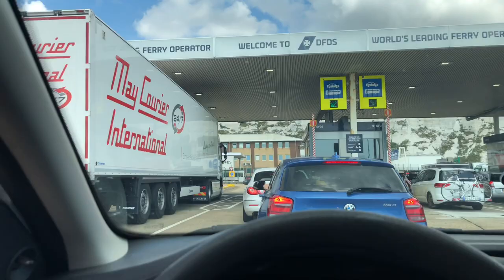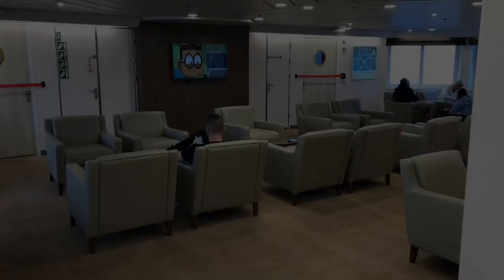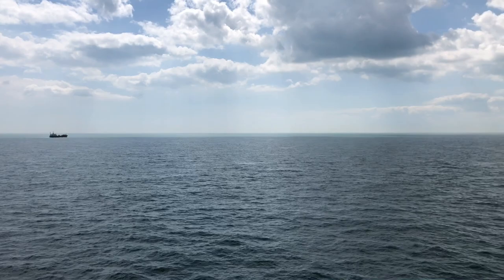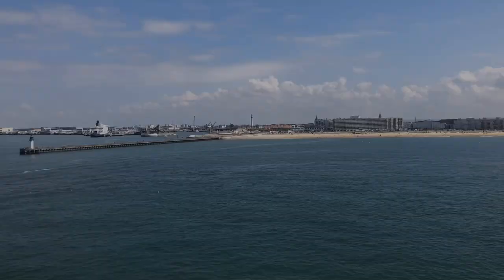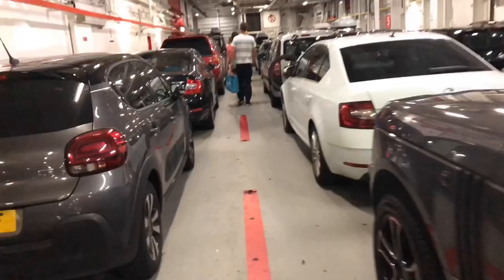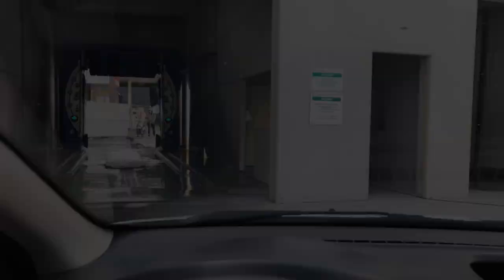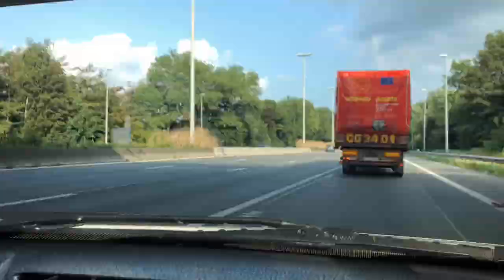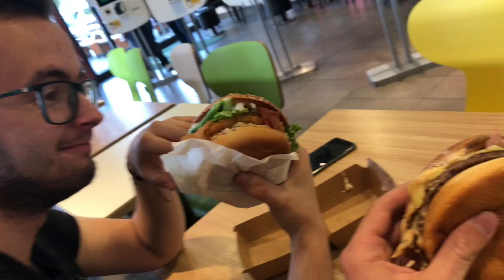England To Slovakia In The Cheapest Car In Europe: The Dacia Sandero Access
€6.000 for a new car is a very good price, but just how far can you go in it ? Is it any good if you want to travel in it ? Let’s find out